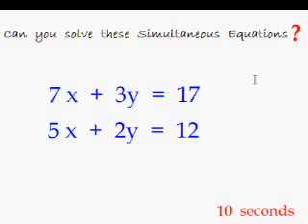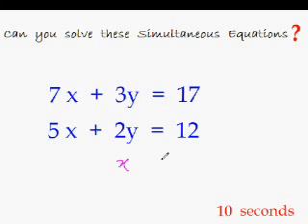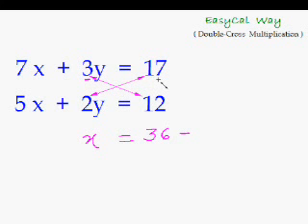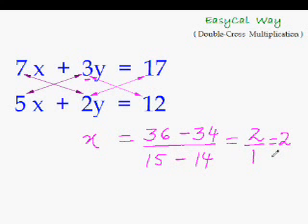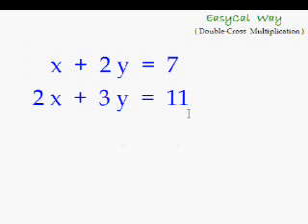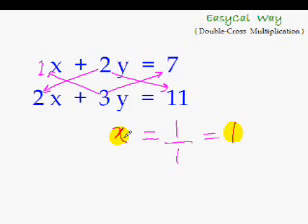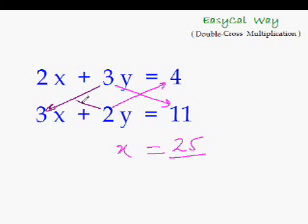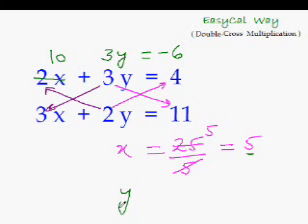Simultaneous Eqns 2 - Faster Way to Solve Simultaneous Eqns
Faster Way to Solve Simultaneous Eqns